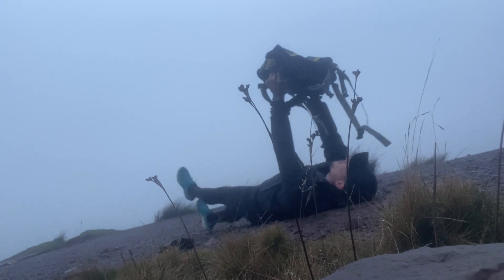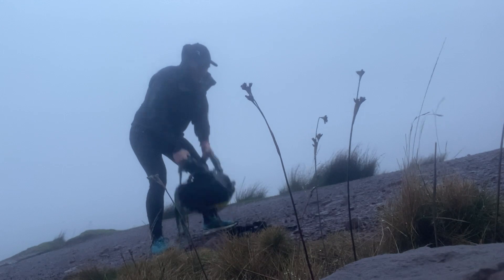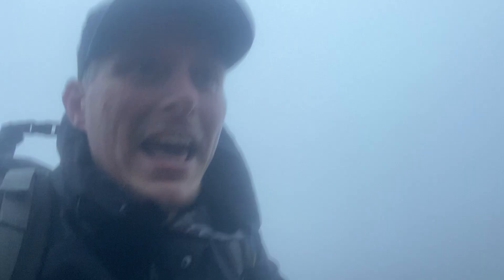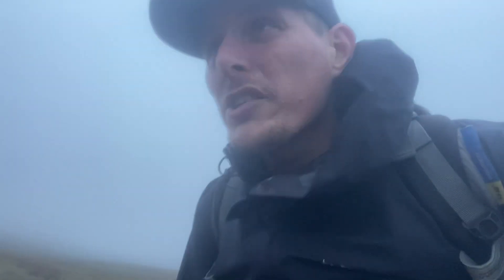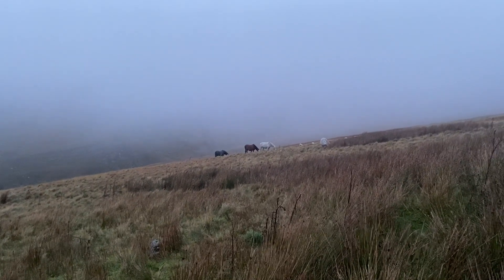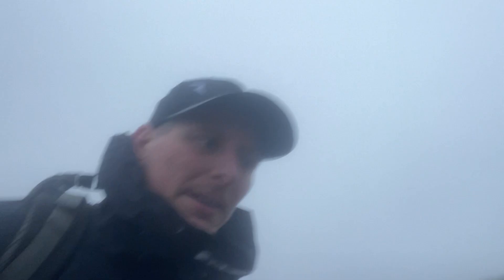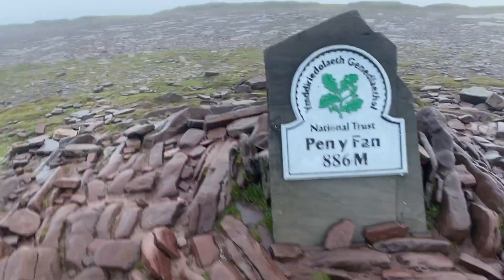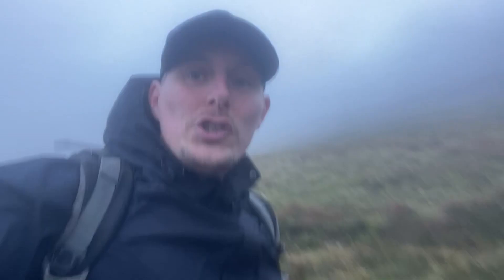Average Bloke v HotShot 500 Challenge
💪🏻 Reach your next level of health, fitness and mental resilience around your everyday life with our ultimate online running and fitness challenges